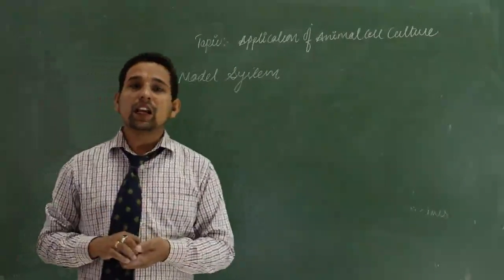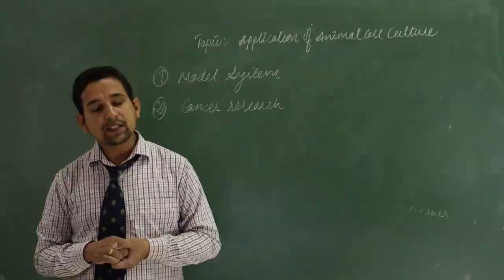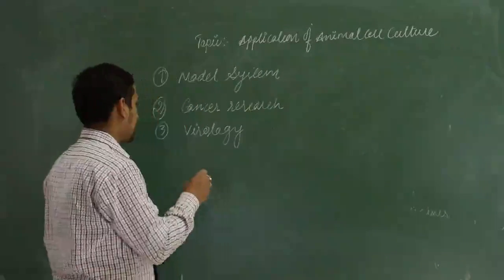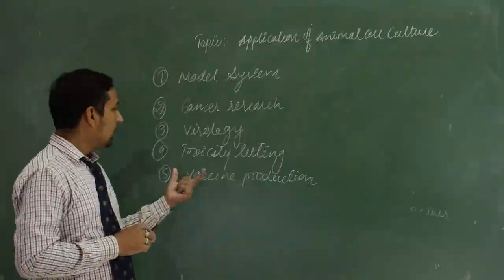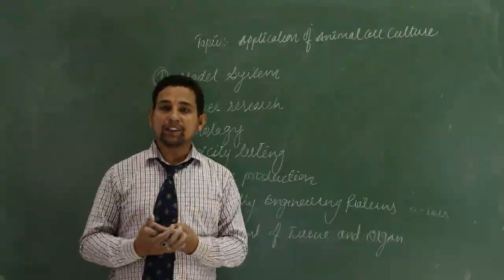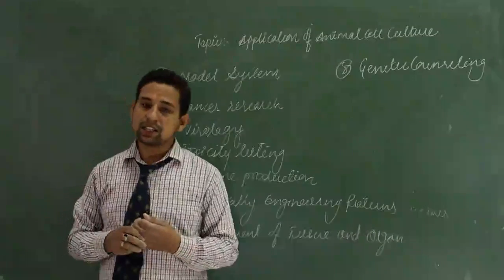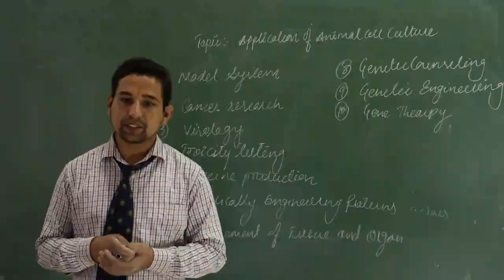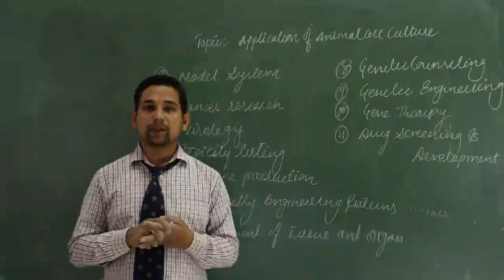Animal Cell Culture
Application in different Area